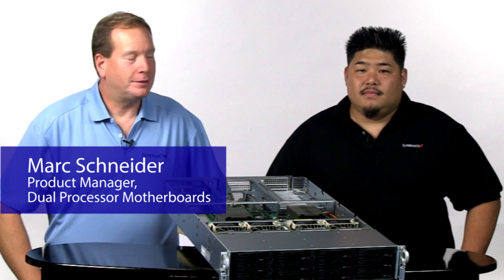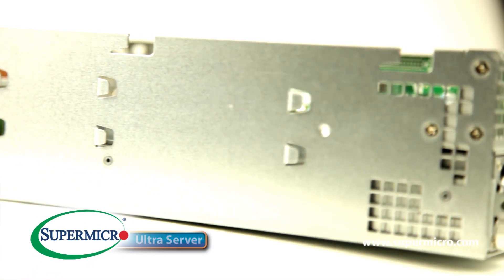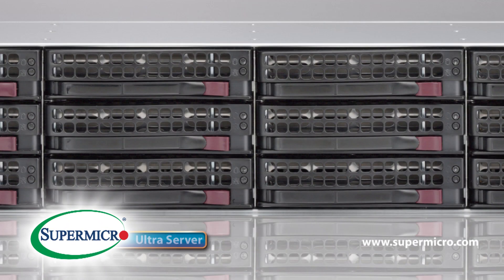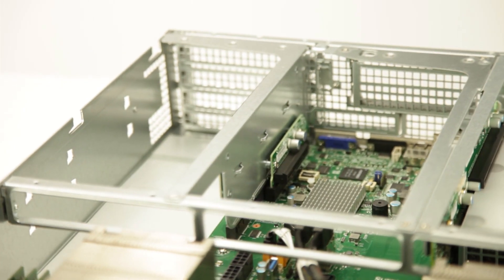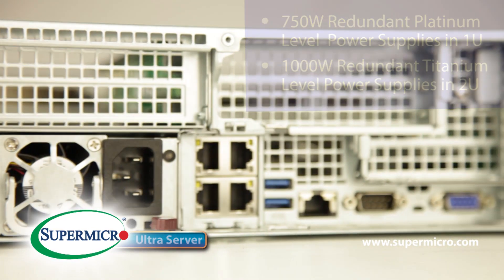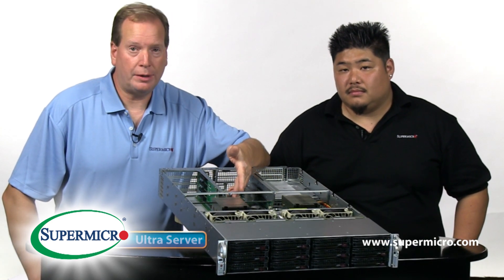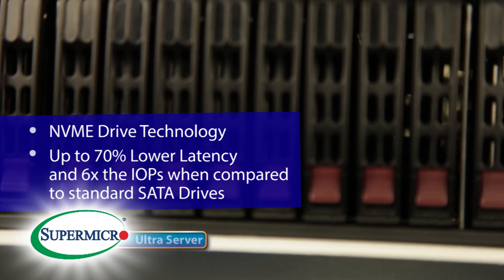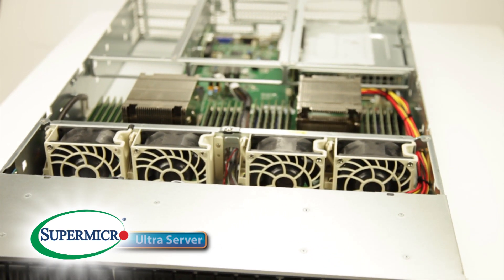X10 Ultra Rack Server Solution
Introducing the Ultra Rack Server